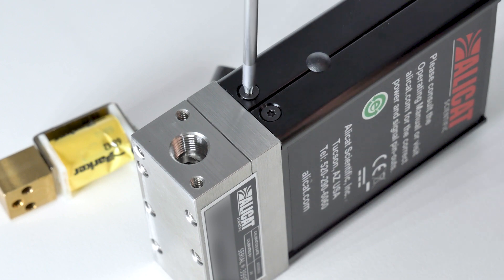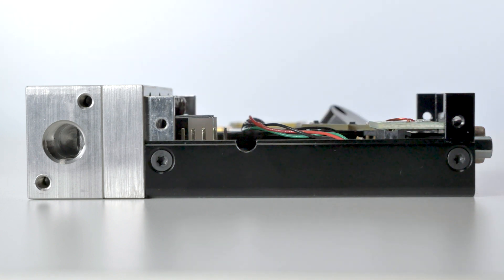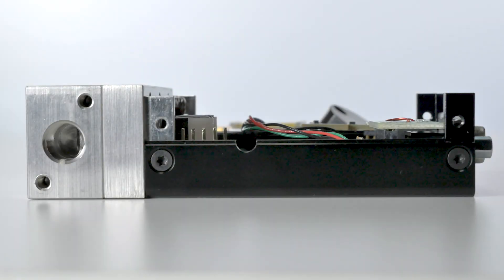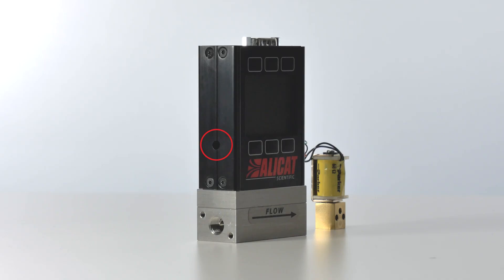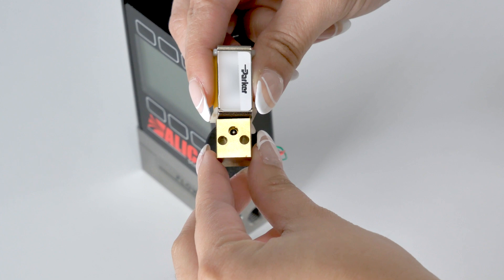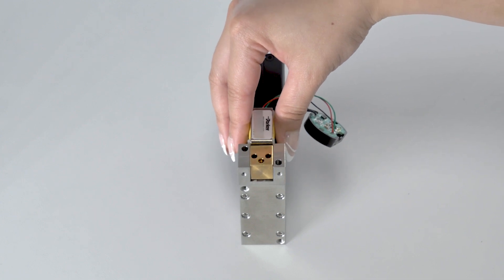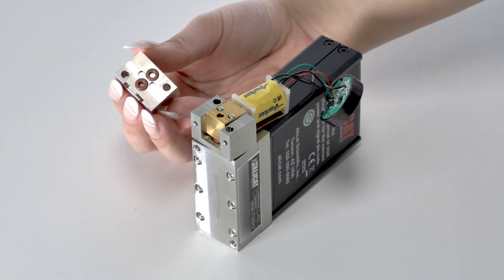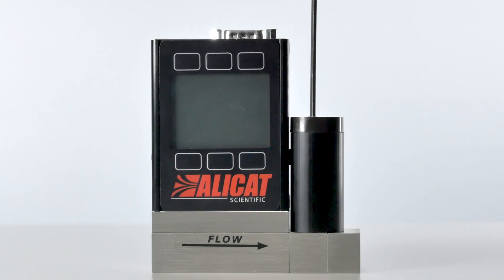Alicat Mass Flow Controller: How To - Switch Small Valve Orientation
Your step-by-step Alicat Scientific guide on switching your small valve orientation.

-- TIME STAMPS --
00:00 - 00:11 Intro
00:12 - 00:16 Recommended tools
00:17 - 00:26 Remove the valve shell
00:27 - 00:36 Remove the valve block
00:37 - 00:56 Remove the case front and display board
00:57 - 01:05 Swap valve position
1:06 - 02: 33 Reassemble in reverse order

This video shows how to change the valve position on any Alicat mass flow controller or pressure controller utilizing a small valve from upstream to downstream, or vice versa. This procedure will not apply to any Alicat controllers that utilize the medium or large valve. If you have a medium or large valve controller, please contact Alicat for assistance.